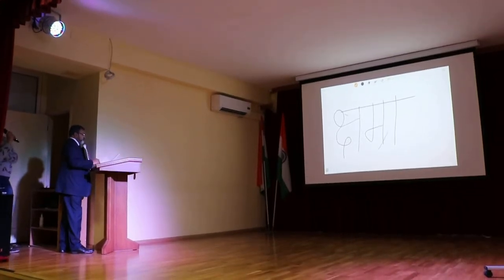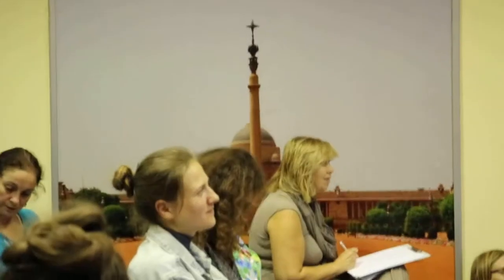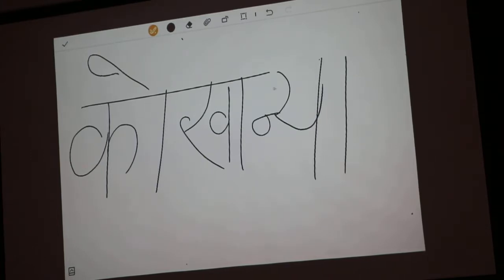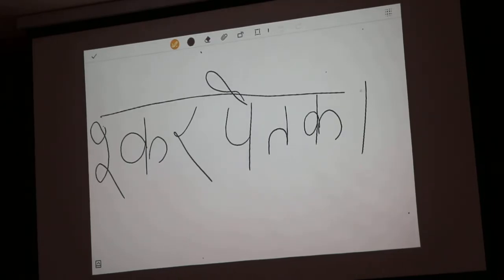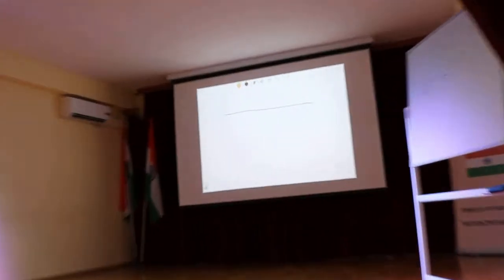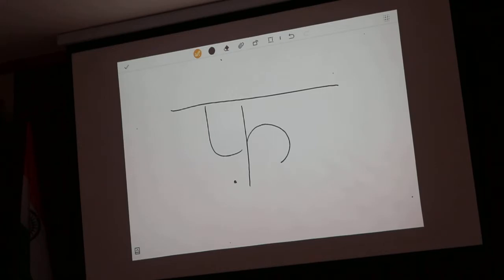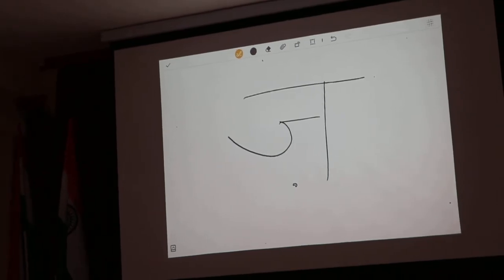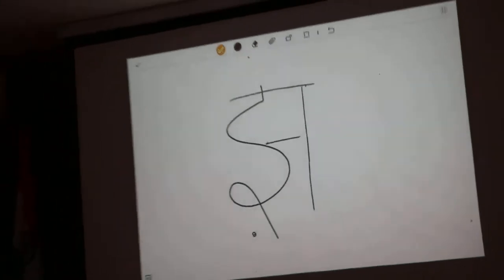Manoj K. Bharti, Ambassador of India to Ukraine - Sanskrit Lesson 3, part 3